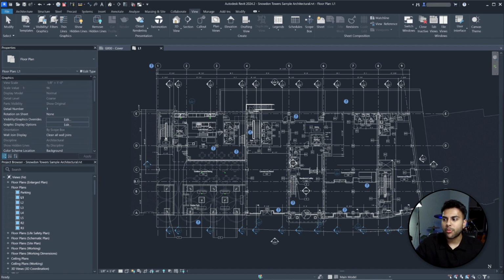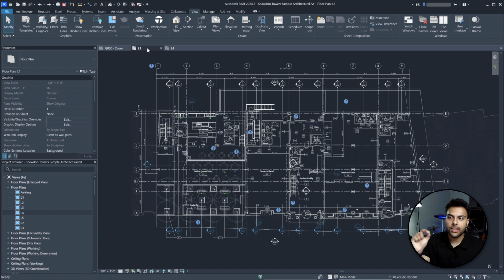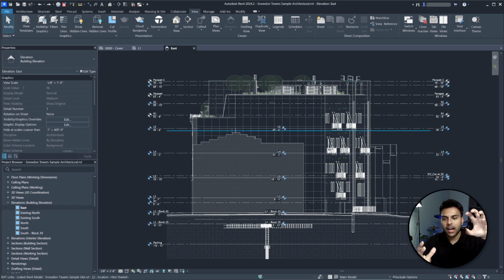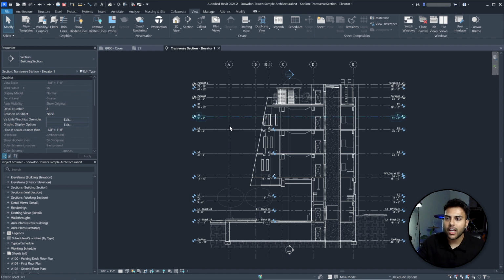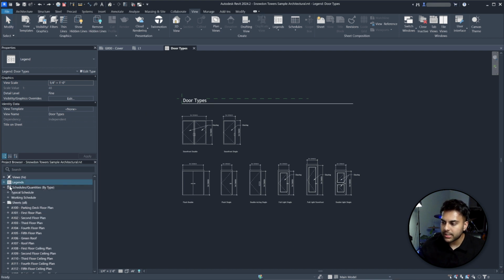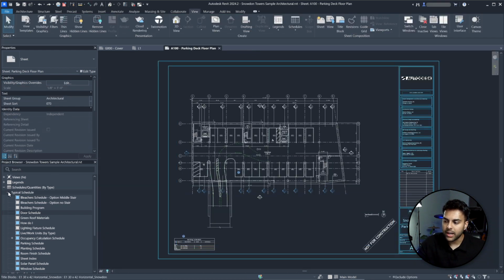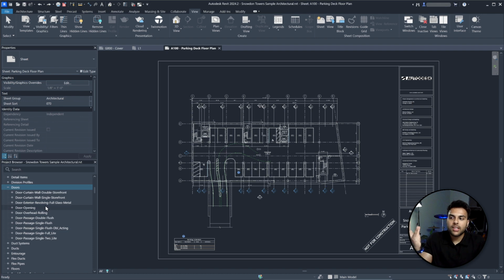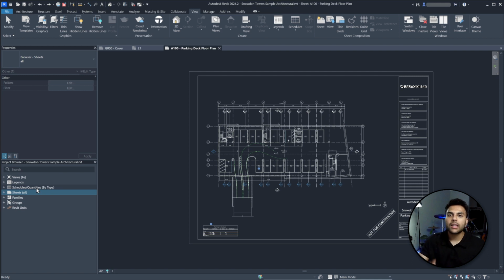Revit Project Browser: How it's used in the industry